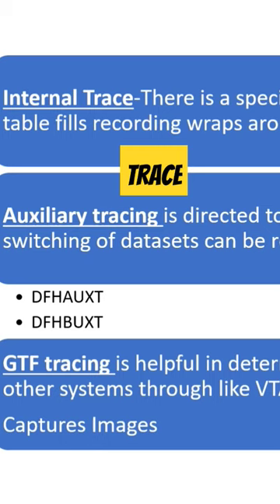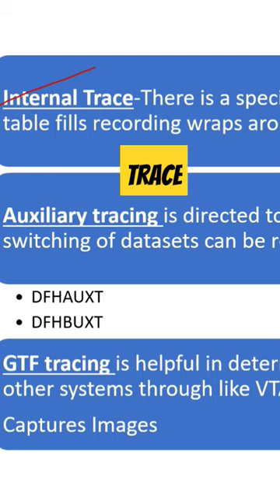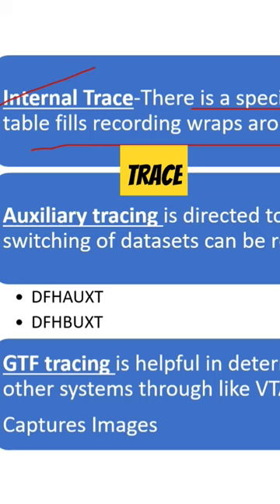CICS Trace | Mainframe CICS Basics |CICS Intro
IBM CICS is a family of mixed-language application servers that provide online transaction management and connectivity for applications on IBM mainframe systems under z/OS and z/VSE.

cics
mainframe cics tutorial
mainframe cics basics
mainframe cics classes
mainframe cics practical
mainframe cics tutorial for beginners
mainframe cics
mainframecics mainframe
mainframe classes
mainframe tutorial
cics basics
mainframe basics tutorial
What it is DFHRPL?
Inside CICS
What Is PLT
What is SIT
What is STEPLIB?
System Dumps
Transaction Dump
Dump Dataset
 mainframe cics shutdown

mainframe complete tutorial
mainframe basics
cics mainframe tutorials
mainframe computer
cics in mainframe
step by step cics tutorial
ibm mainframe
cics tutorial
ibm cics